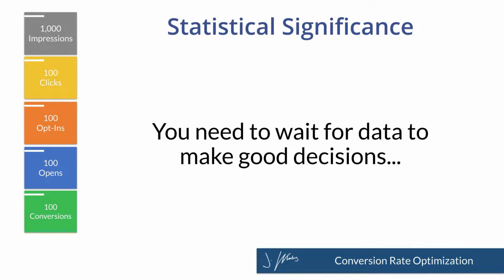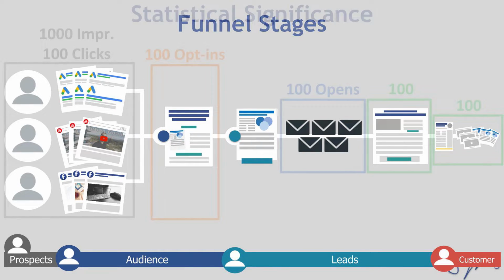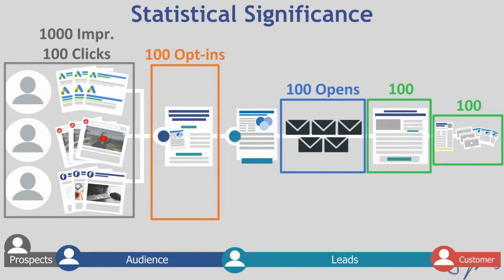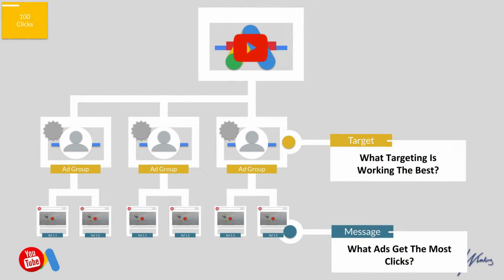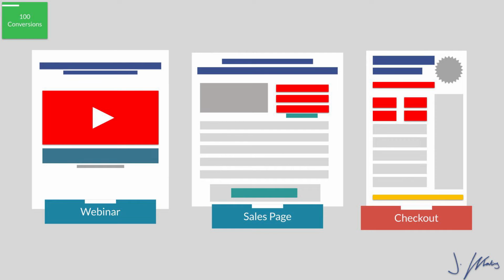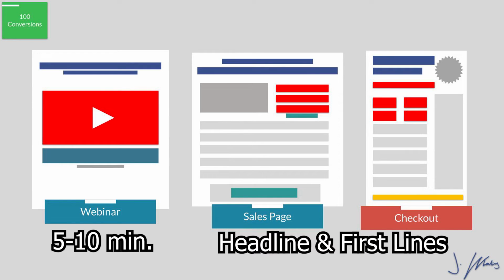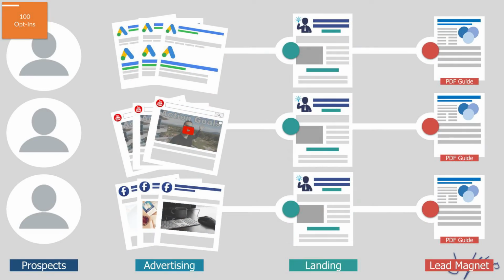5 Proven Techniques to Skyrocket your Conversion Rates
Stop wasting traffic! Fix your funnel and website conversion holes to instantly increase your opt-ins and sales. Use these 5 conversion optimization techniques and stop the wasted traffic and ad spend today.

Table of Contents:
0:00 - Intro
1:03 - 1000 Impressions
4:09 - 100 Clicks
5:50 - 100 Opt-Ins
9:35 - 100 Opens
11:12 - 100 Conversions
12:33 - Bonus
14:32 - Outro

5 Proven Techniques to Skyrocket your Conversion Rates

Conversion Rate Optimization in 2020

Do you want to learn how to increase your conversion rates for more sales and leads?

If you are interested in learning how to increase your conversion rate for your business so you can stop wasting your time on digital marketing, then this conversion rate optimization techniques video is for you.

Today you are going to learn how to optimize your conversions, how to automate your business, and how to expand it beyond your expectations.

In this video, we'll walk you through the different ways of conversion rate optimization strategies to improve your conversion rate throughout your sales. By the end, you'll know what's responsible for your low conversion rate, and how to solve it, so you can improve your website conversions.

I will show you conversion rate optimization to increase conversions so that you can accrue more email list subscribers and sell more products.

In internet marketing, conversion optimization, or conversion rate optimization (CRO) is a system for increasing the percentage of visitors to a website that convert into customers, or more generally, take any desired action on a webpage.

By measuring conversion rates, you find out if your pages are persuading visitors to take the action you want them to take on the page. The higher the conversion rates, the better your design and copy are reaching out to qualified prospects.

By improving your conversion rate through various strategies, you increase the percentage of visitors who complete a desired action on a website, during a time period. Any valuable engagement your visitors make may count as a desired action, as long as it fulfills your webpage’s goal. Remember, every page should have a primary goal.

conversion rate optimization technique is focused on pursuing more of your website visitors to take the desired action you want them to take on a webpage, website or within a campaign.

When it comes to constructing a conversion rate optimization Plan, people typically take one of two approaches: applying popular Conversion Rate Optimization tactics or building a Conversion Rate Optimization plan.

Now, you can start creating your business and take it to the next level with the conversion optimization tips I shared with you today.

Increasing your conversion rate may mean more sales, more leads, or a bigger subscriber list..

Learn some of the conversion rate optimization techniques you should certainly avoid to increase your conversion rate or else it may hurt your business more. I’ll teach you the proper way on how to improve your average ecommerce conversion rates through conversion rate optimization technique without spending lots of time and money.